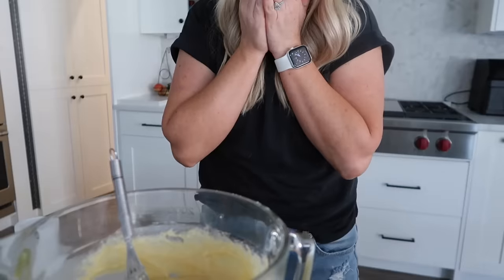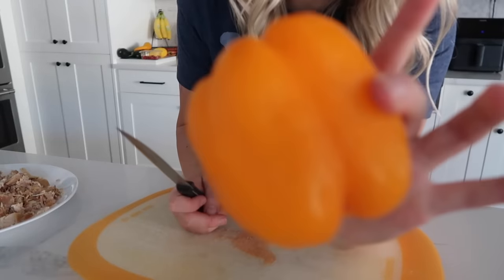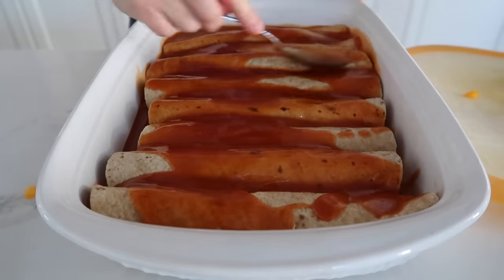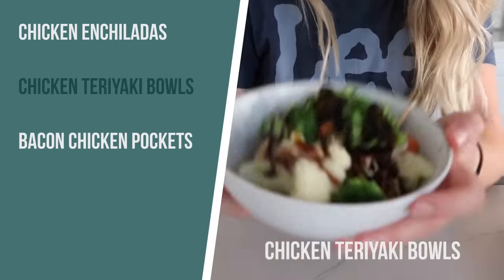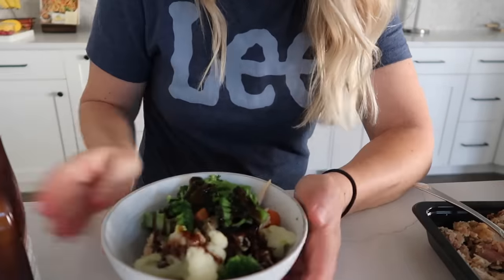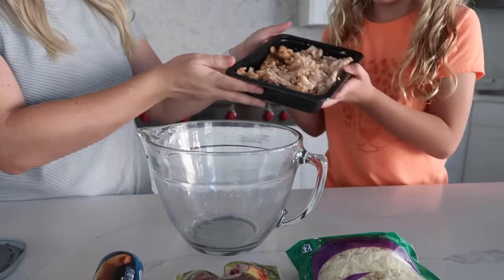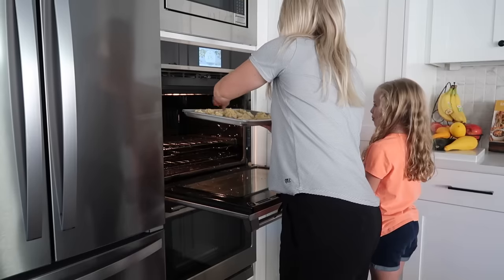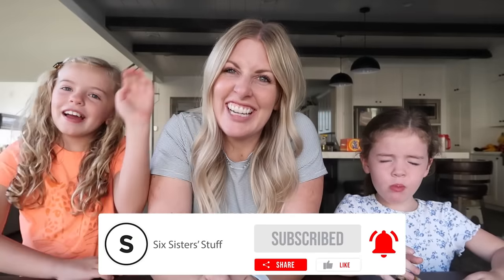EASY 5 Ingredient Chicken Dinner Ideas - AND I'M PREGNANT!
Did you see my big announcement? Now the real question is. what is is going to be? I would love to hear your guesses! I already have 4 girls.

Now... Let's talk CHICKEN recipes! I love chicken recipes, but I love leftover chicken recipes or rotisserie chicken recipes so much more. These easy 5 Ingredient chicken dinners will hopefully help you get dinner onto the table so you can eat with your family! Giant Hugs! - Kristen

Timestamps:
0:00 Intro
1:05 Chicken Enchiladas
4:26 Chicken Teriyaki Bowls
6:38 Creamy Bacon Pockets